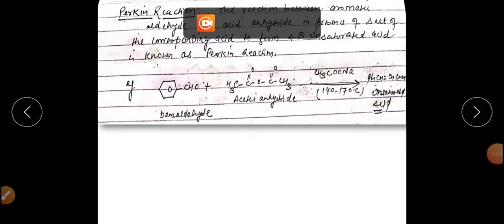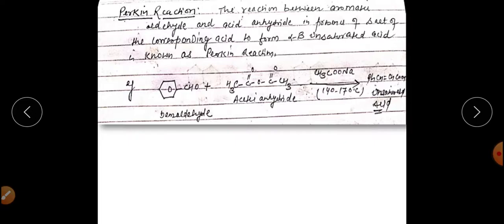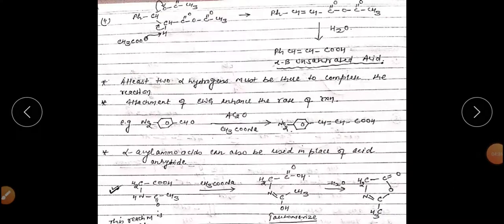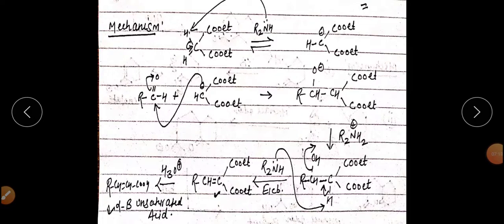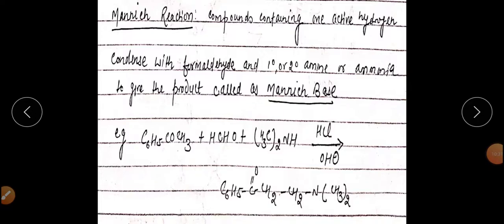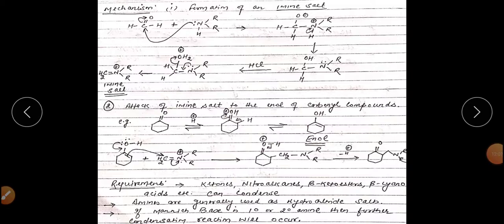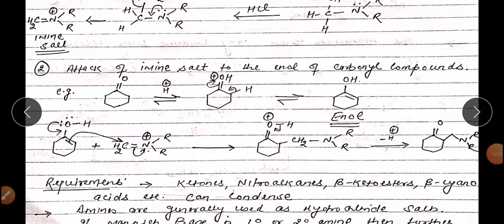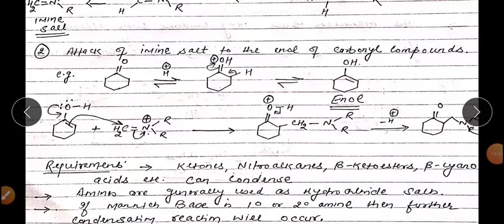Aldehydes and Ketones Revision Lecture 11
Mannich, Perkin and Knoevenagel Reaction